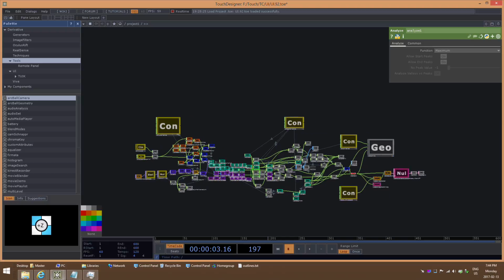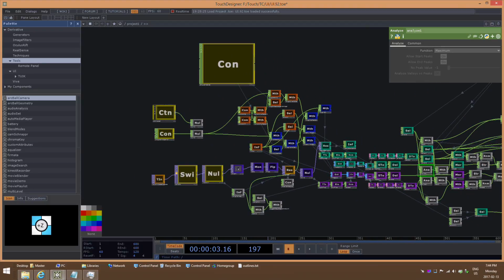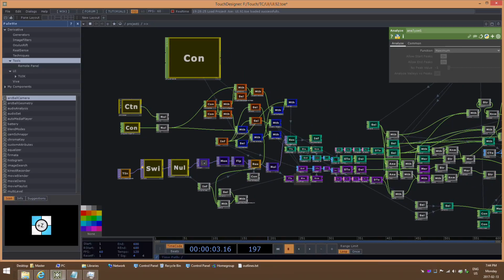Touchcutter Continued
3D Raster  milling in Touchdesigner with Touchcutter